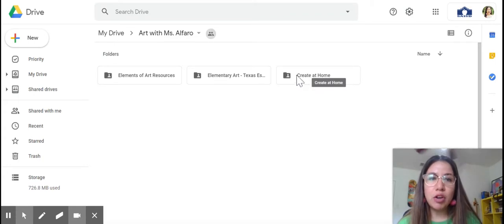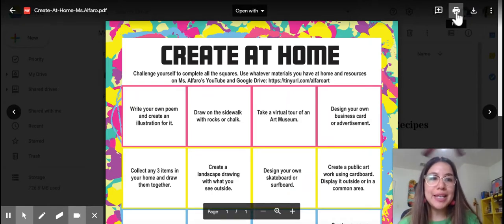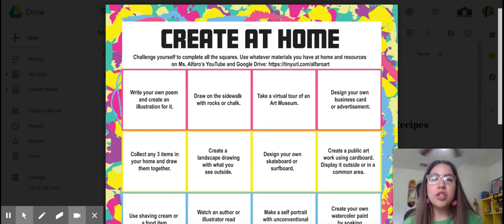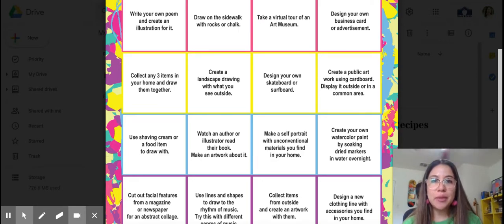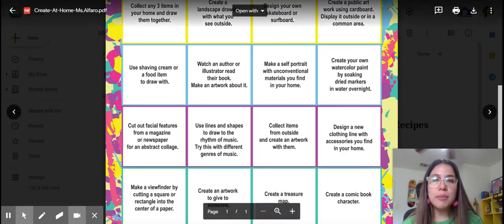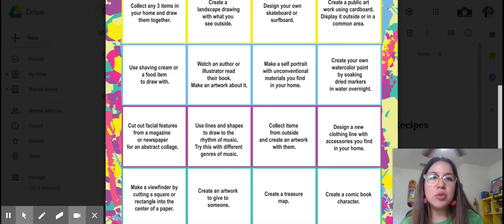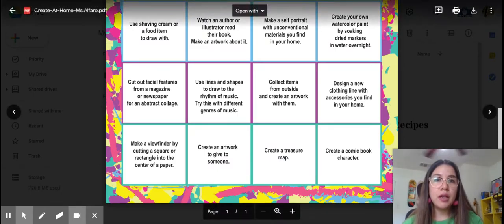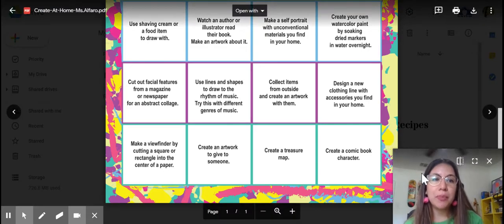How to Create at Home Choice Menu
In this video students are read the directions for the Choice Menu, "Create at Home". This can be found in our Google Classroom or Ms. Alfaro's Google Drive

Ms. Alfaro, will be posting more videos, resources, and assignments on how to complete this Choice Menu.

Most of these activities can be completed by using little to no art materials.